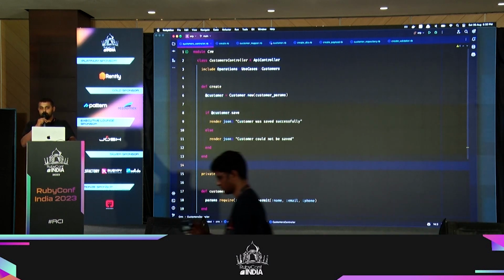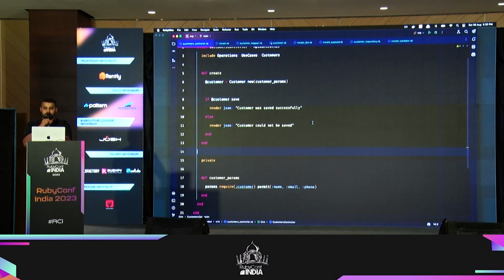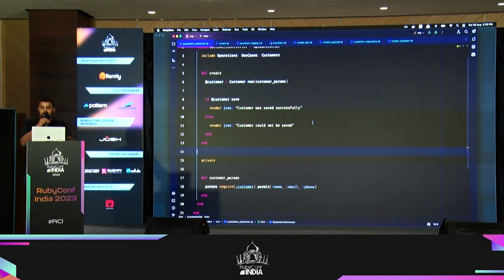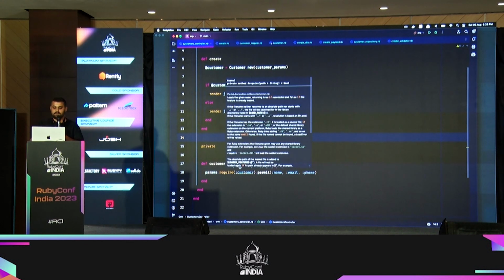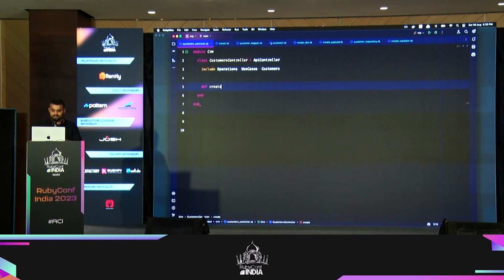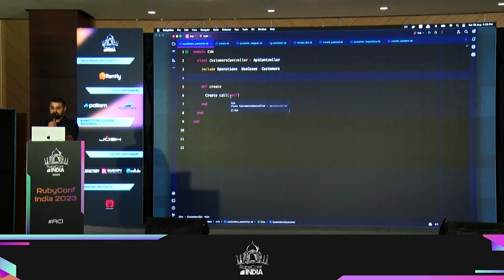Flash Talks - RCI23 | Skinny Code - Satchit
Here’s Satchit Shenoy giving a flash talk on topic ‘Skinny Code’